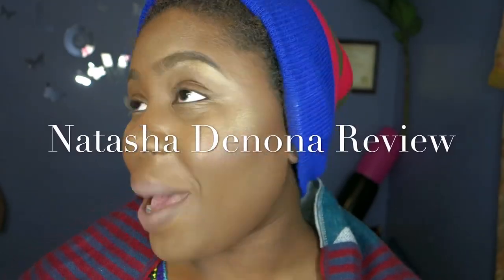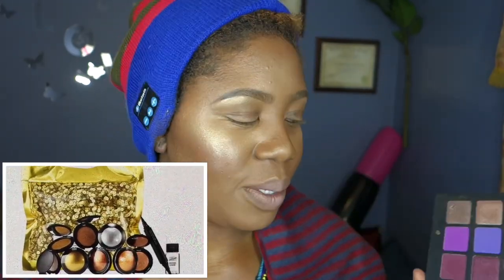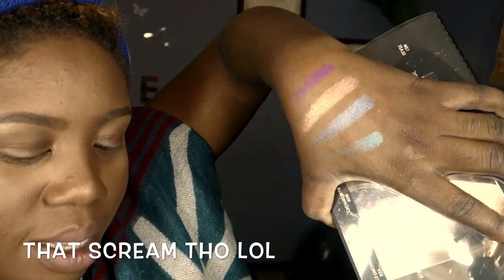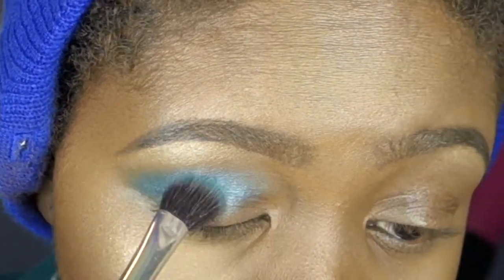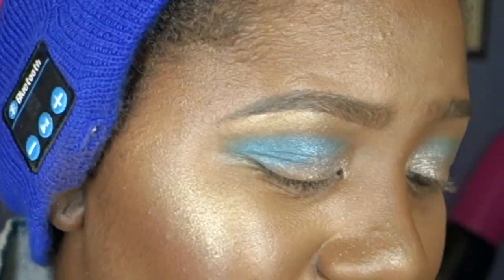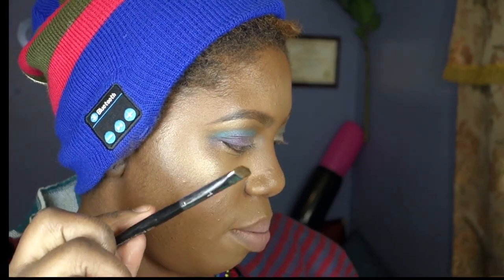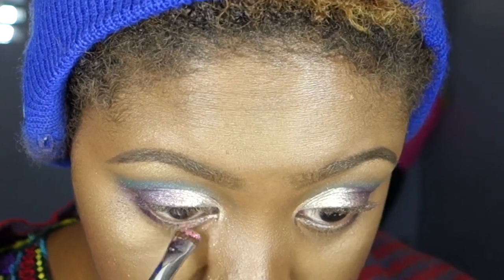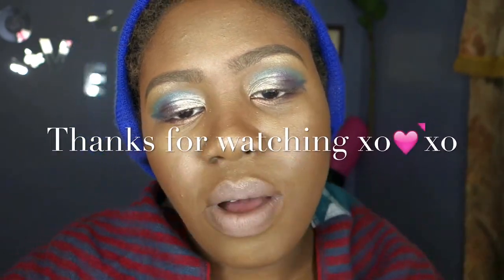Natasha Denona Palette Review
Hi loves here is a quick round review of the purple blue Natasha Denona palette. Have used it several times and here are my thoughts and quick demo.